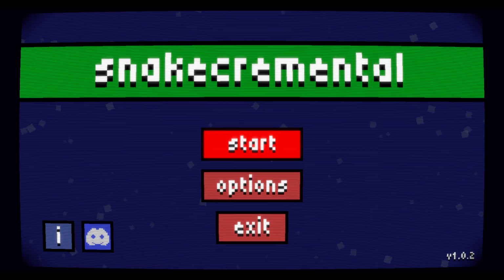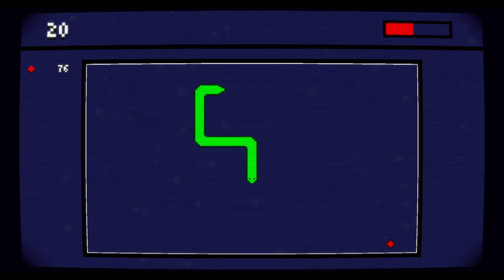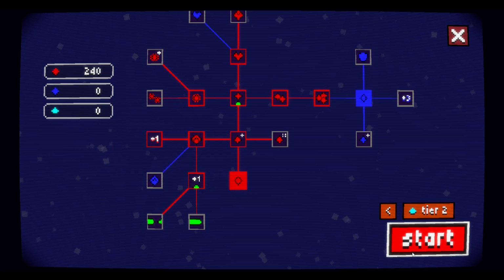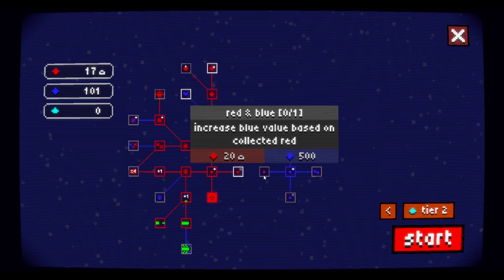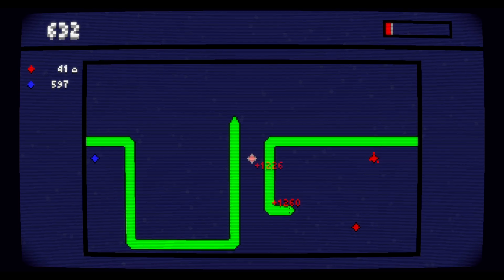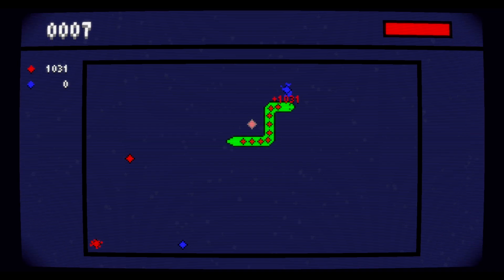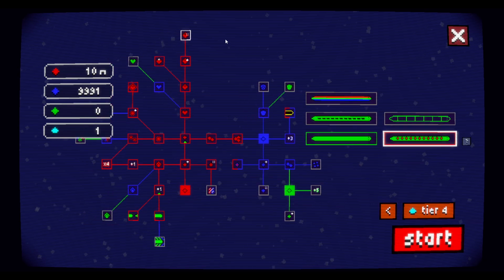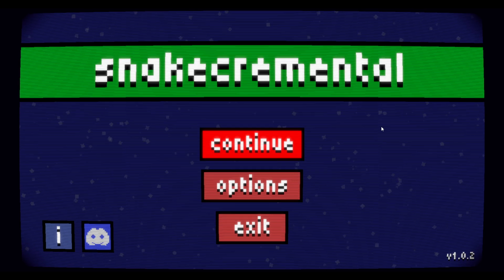Wonderfully relaxing yet addicting Incremental Game with Skill Trees and Snakes | Snakecremental 1.0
Go check out the developer on Itch! Thanks a ton for providing me with a key for this!